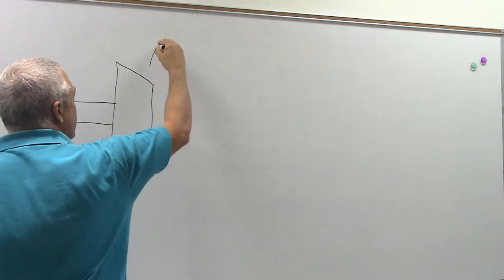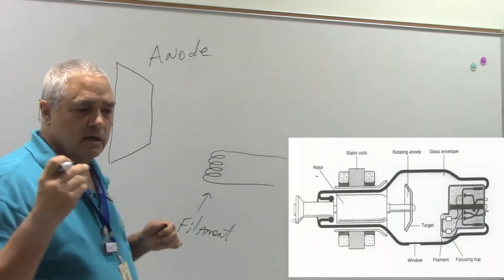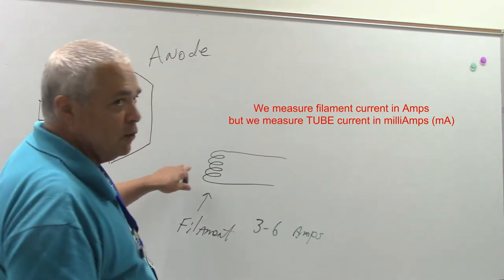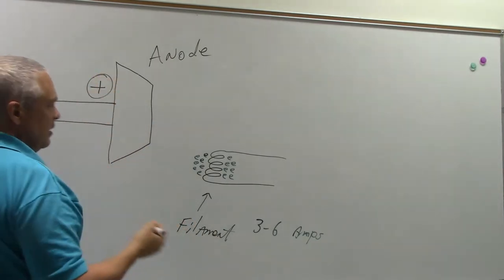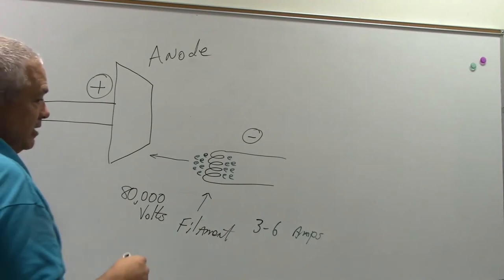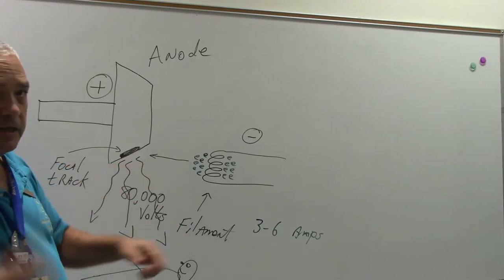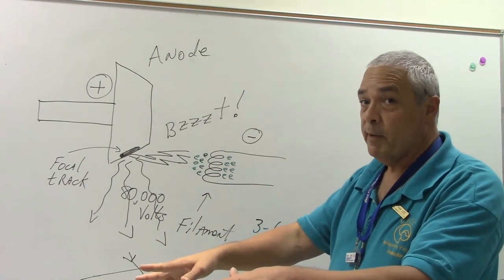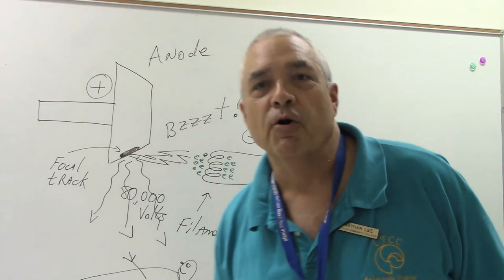Buzzing noise!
There's a mysterious buzzing noise that happens every time we make an x-ray exposure! What is it and where did it come from? We take a look at some of the workings of a typical x-ray tube to find out.